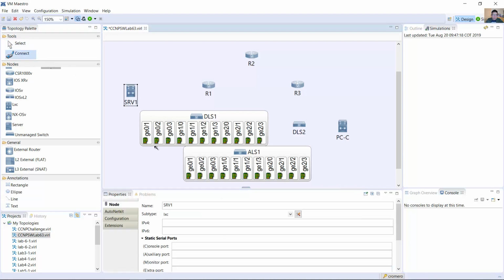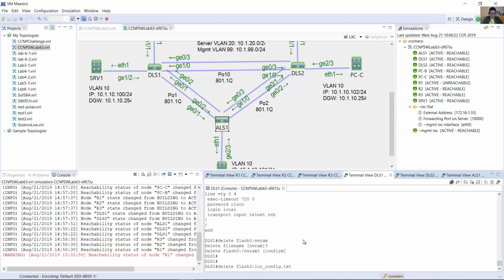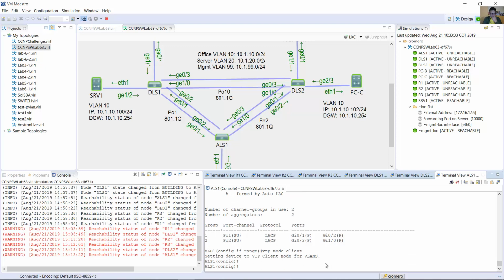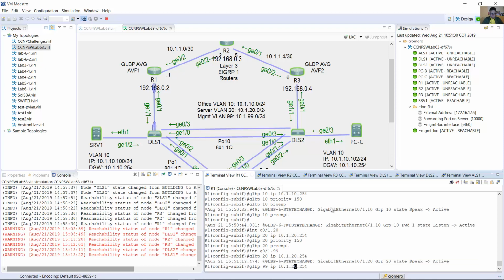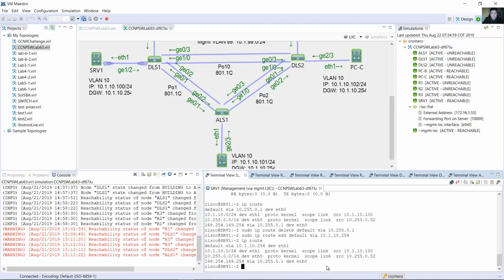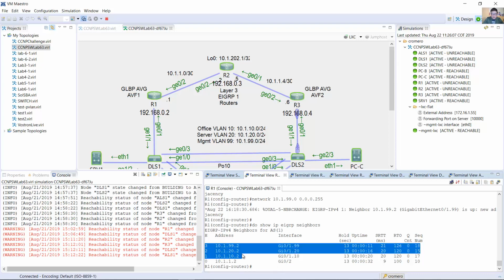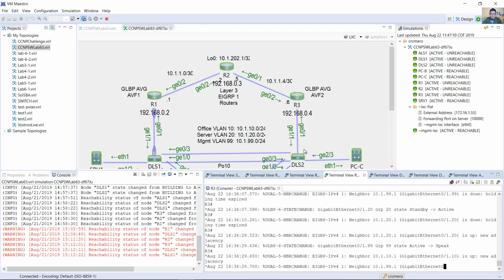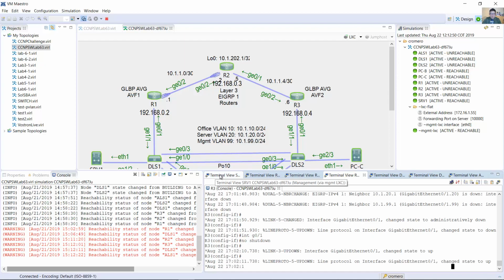CCNPv7 SWITCH - Chapter 6 Lab 6-3 - Gateway Load Balancing Protocol (GLBP)